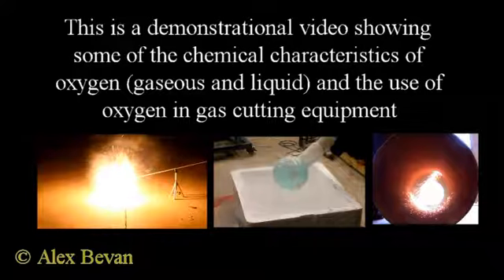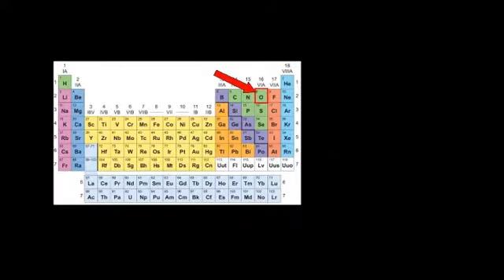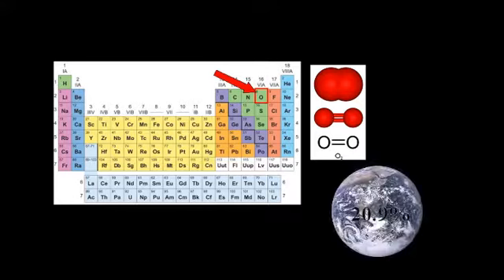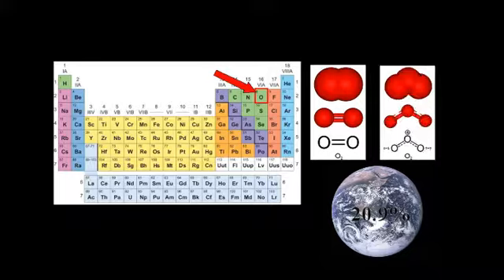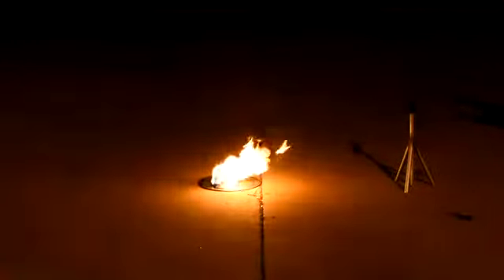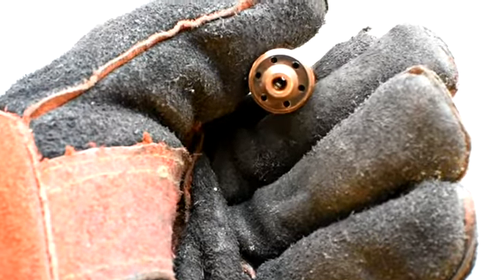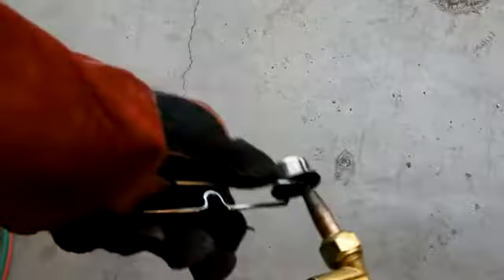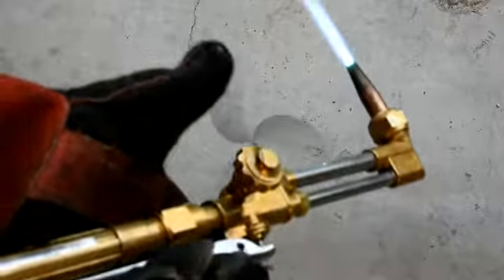Oxygen and the use of oxygen in gas cutting equipment